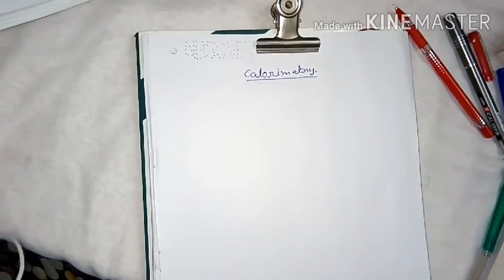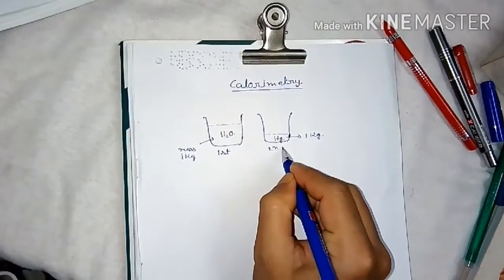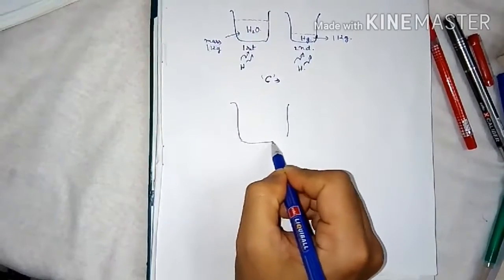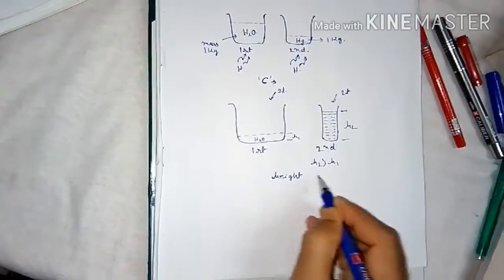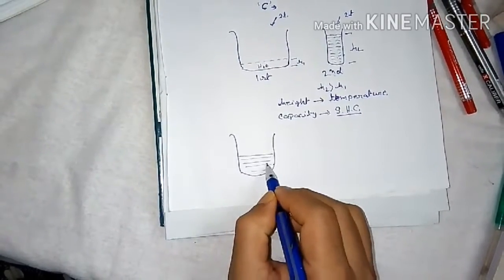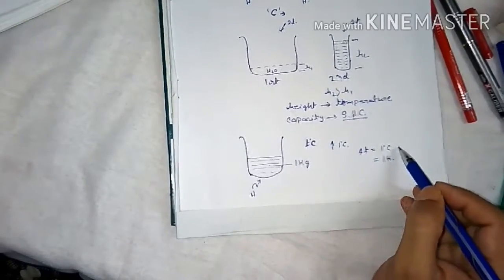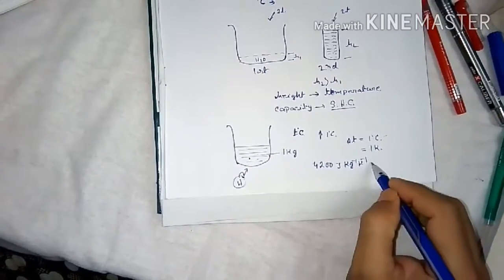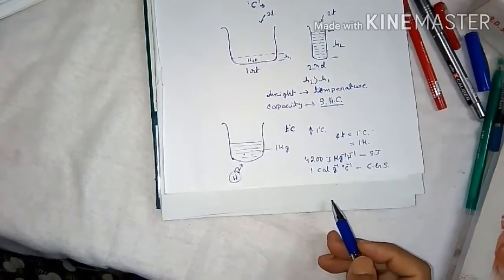Specific heat capacity